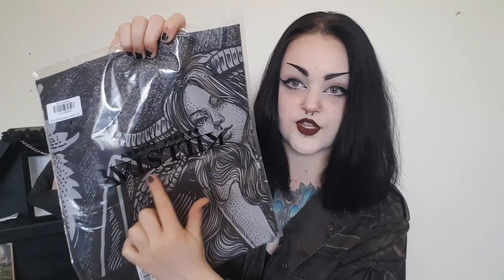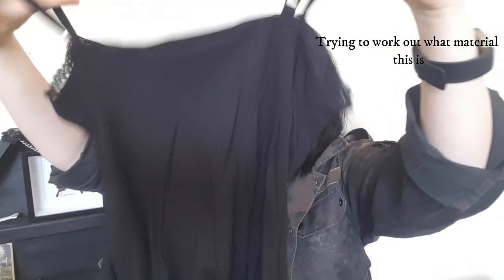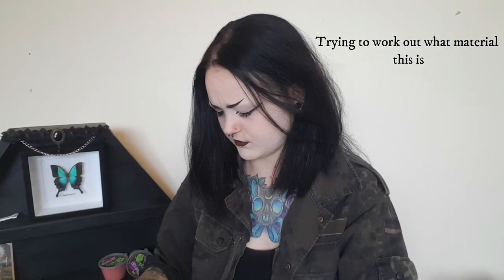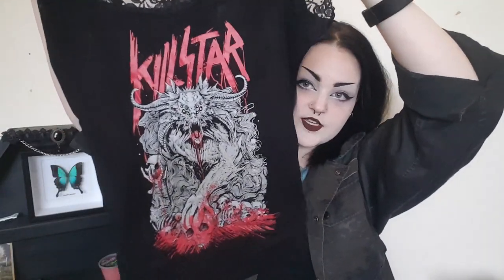Black Friday's Killstar Unboxing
Unboxing a few pieces from Killstar's 2019's Black Friday special from Australian website; Beserk.

All products were bought with my own money and all thoughts and opinions are my own.